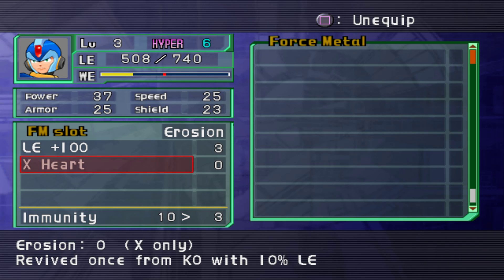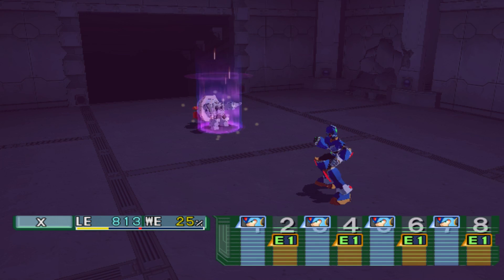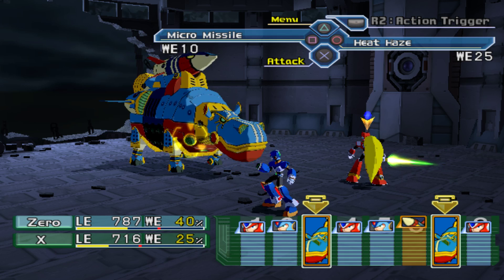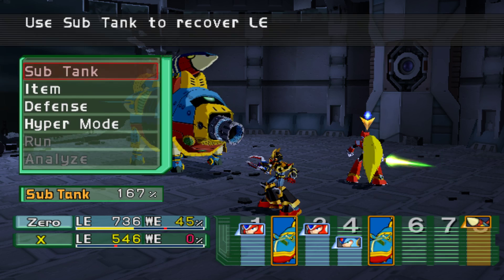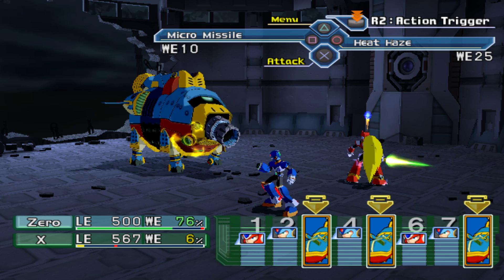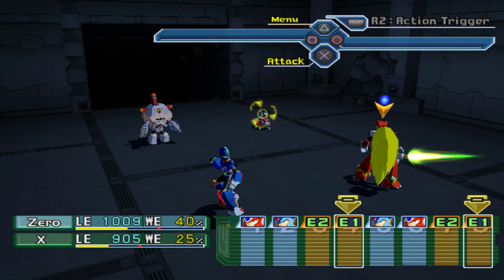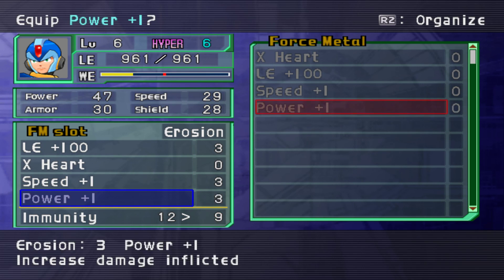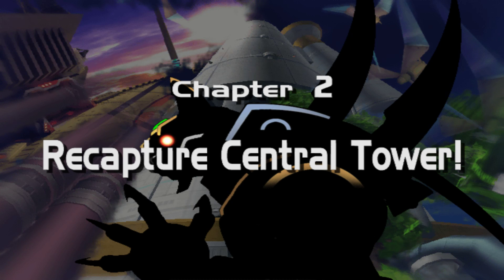Zephyr Plays Megaman X Command Mission Ep.2: Hippo to B^2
I decided to say "Screw it" And do a complete playthrough of this game because I love it and anyone who has a problem with it you're free to have that opinion and I will respect it! ;^)

Anyways, today, I take on a very hungry hungry hippo that shoots lasers as me like a nudnick.

However, if you want some DSP content in the meantime, check out these other detractors below who are all awesome people.

We should be back to our regular schedule by next week so... :D